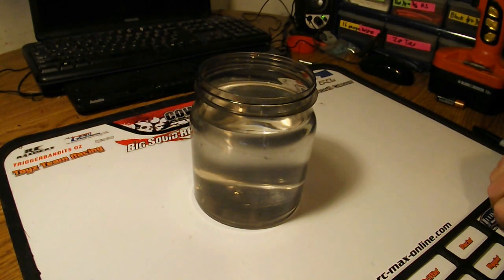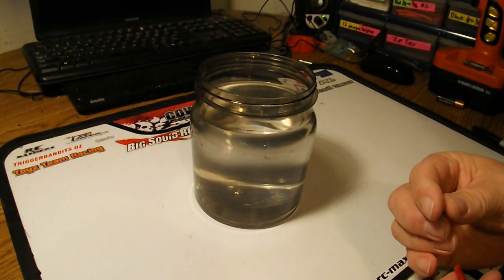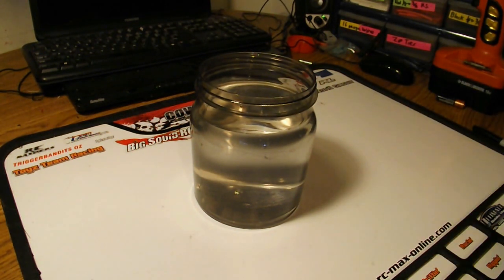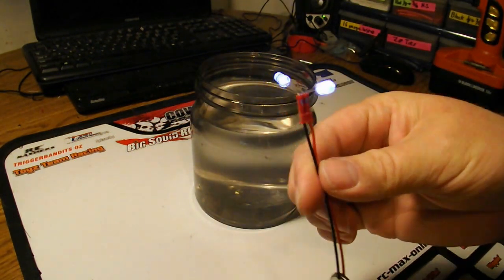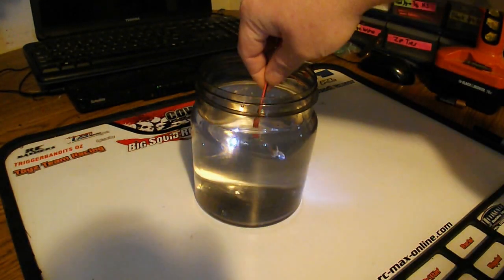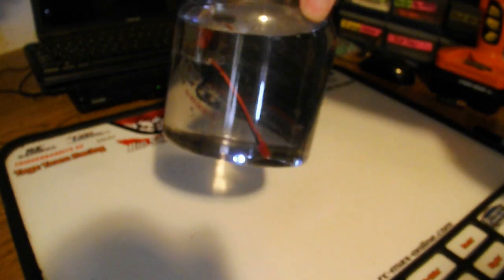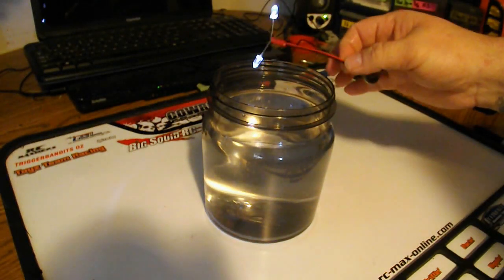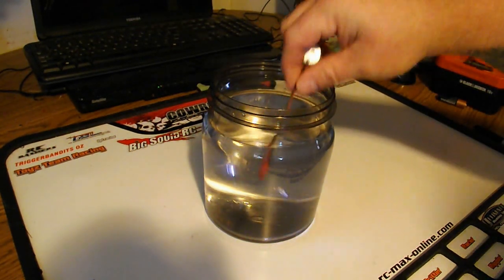Is it waterproof?? Episode 1, LED lights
Here we test a very basic LED circuit. Nothing fancy at all. We will see if it continues to work underwater.

I am open to suggestions of things to submerge and/or donation of items to dunk. Get creative and if I can do it with (relative) safety and no cost, I will be all over it.

I claim NO responsibility if you try and recreate the situation or the results and damage your property or yourself. These videos are listed under ENTERTAINMENT for a reason.